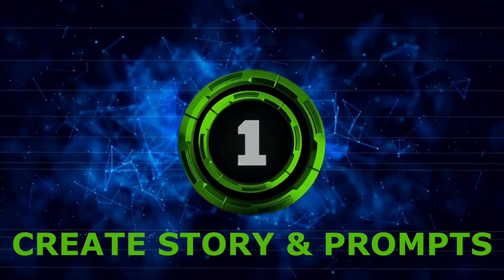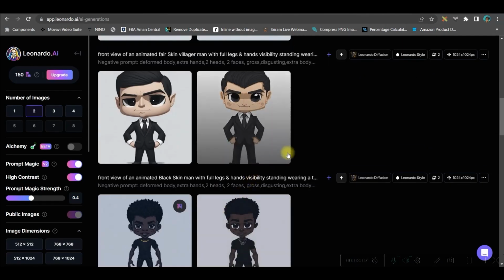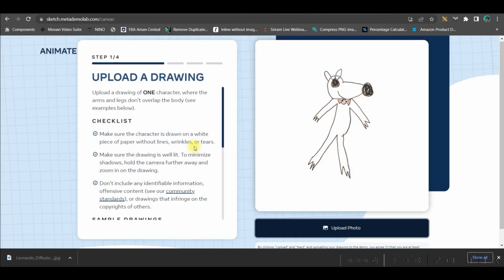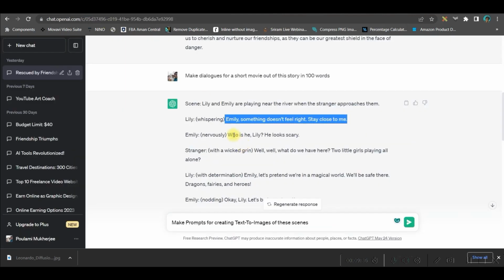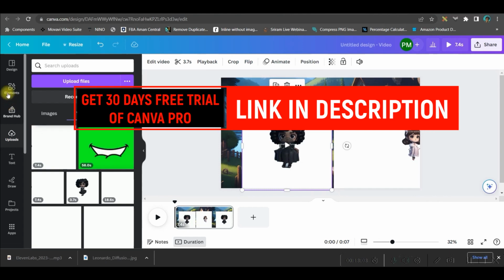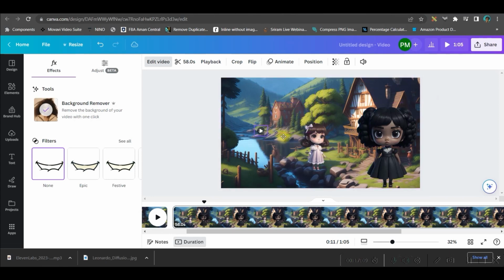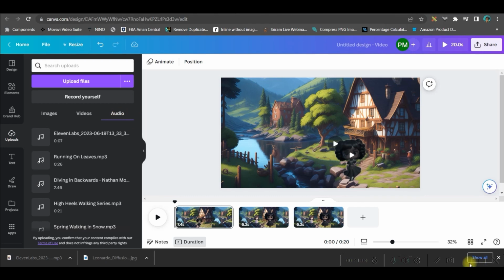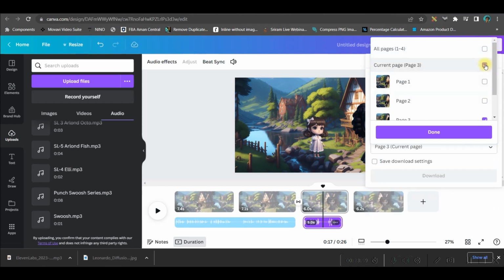How to make Full animated videos with Chatgpt | AI generated video | Ai Video Generator 2023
This video provides an in-depth tutorial on how to use ChatGPT, a potent language model built on AI technology, to produce fun and engaging children's story videos. Learn how to use ChatGPT to come up with original and imaginative story ideas that are sure to pique young readers' interests in this video.

The entire process of making a video will be covered in the video, including how to develop scripts, make animated 3D Charecters, record voiceovers, and incorporate visual effects. Additionally, you will learn about how to monetize your content and make money from your video.

Leonardo AI Prompt Used For Animation:
Prompt: front view of an animated boy standing wearing tshirt character design, full body, drawing a face in maximum quality, high-quality drawing of the face,clipart, full Illustration, 4k, sharp focus, smooth soft skin, symmetrical, detailed face, concept art, style fairy tales, chibi kawaii, . Octane rendering, 3d, perfect face, detailed face, delicate face, perfect sharp lips, detailed eyes.

Negative Prompt: deformed body,extra hands,2 heads, 2 faces, gross,disgusting,extra body parts.
Timestamps
0:00 Video starts
0:05 About The Tutorial (How to make Animated Kids Story from Chat GPT) (For Complete Beginners) )
0:51 Step1 Create Story & Prompt with Chat GPT
1:45 Estimated Earnings from Such Kids Video YouRube Channels
2:05 Step 2 CreateAI Images with Leonardo.ai
4:18 Step 3 Create 3D Animation for FREE
5:59 Step 4 Create Free AI Voice Over
7:04 Step 5 Edit the Final Video with Canva(Pro)
16:05 Subscription Appeal
16:21 Do not make YouTube Channel if you don't know about 3 most common mistakes

Click the Facebook link below to get notifications and communicate with me:
For Video Editing:

-Poulami